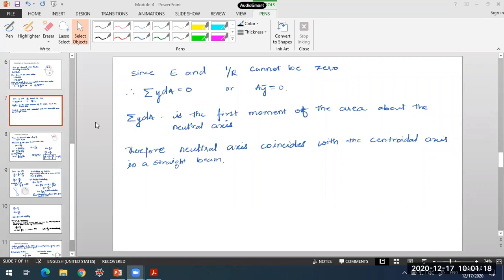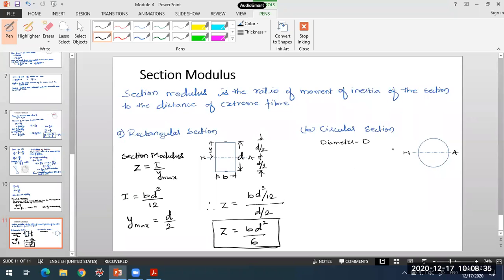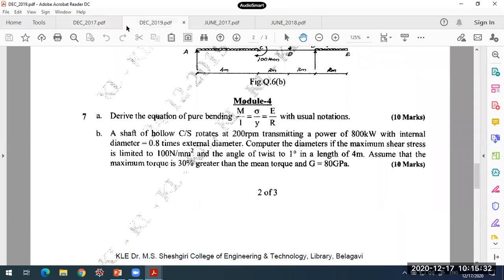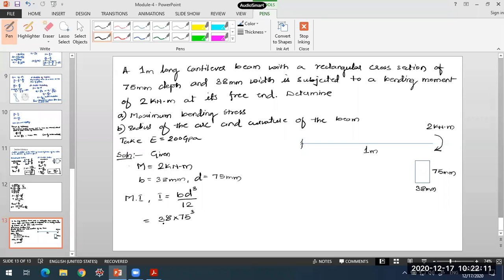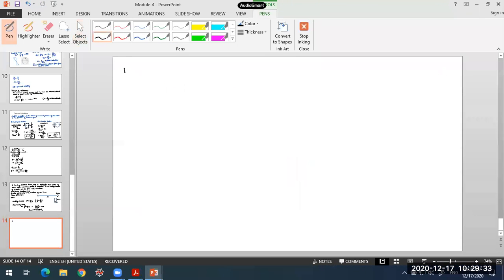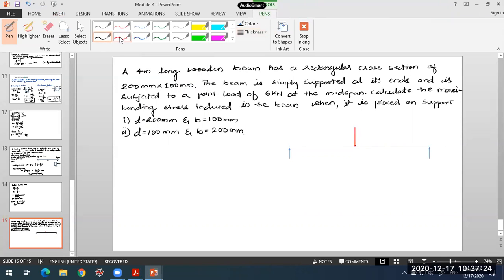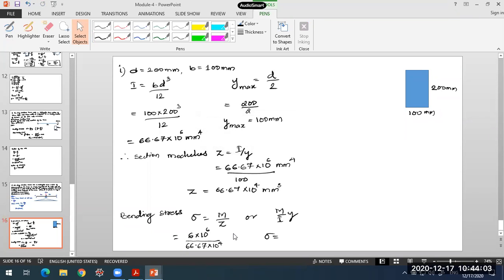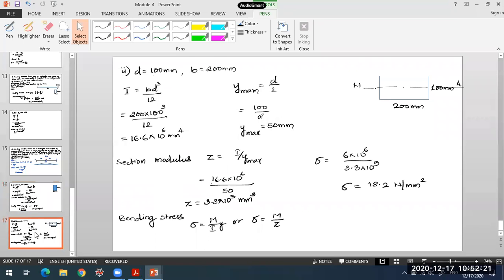Module_4_Problem_01